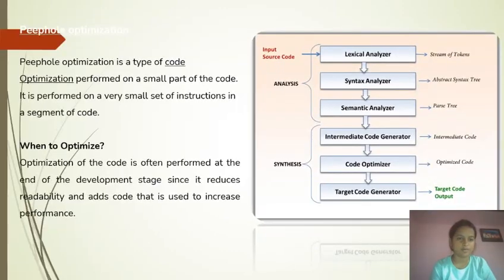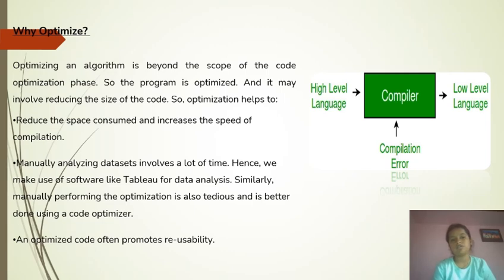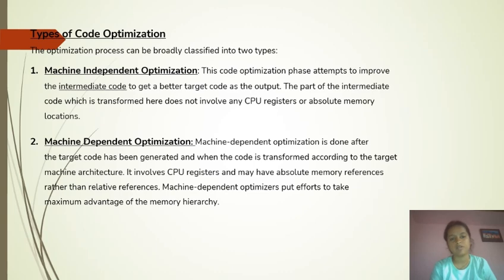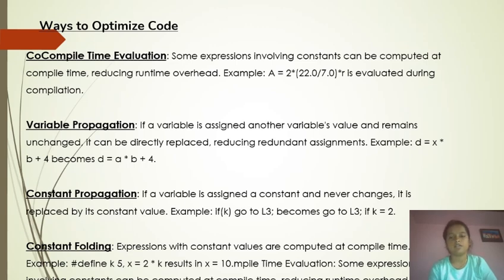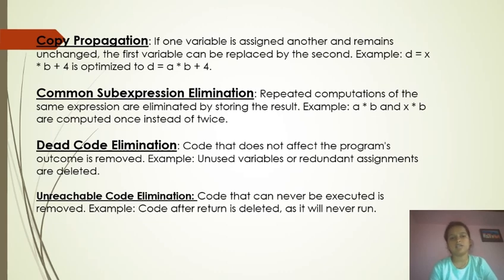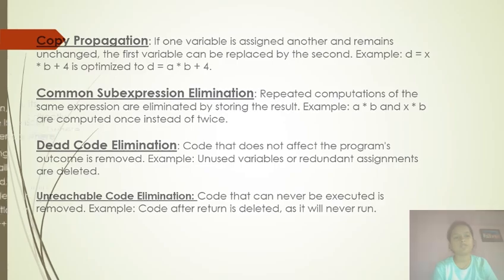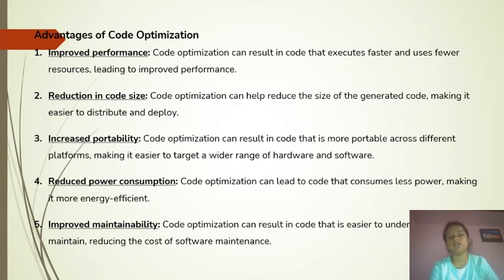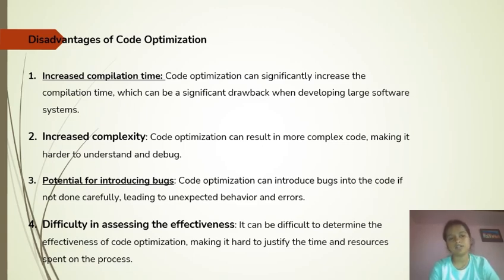Ty cse A roll.no 16